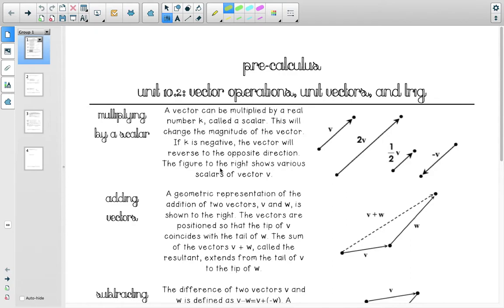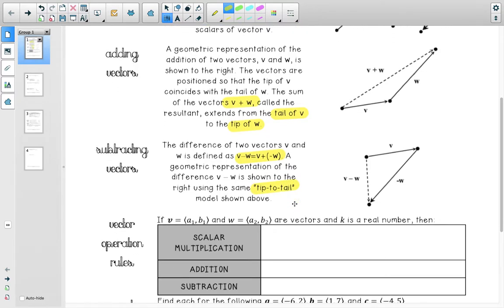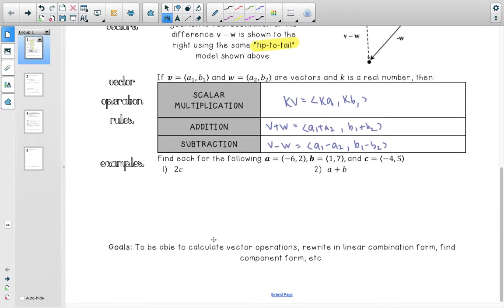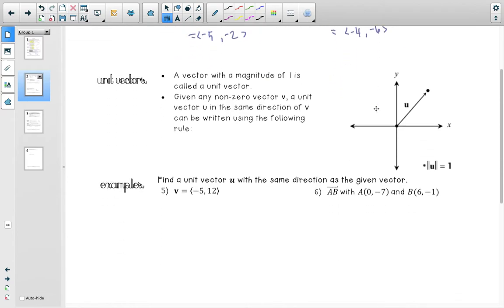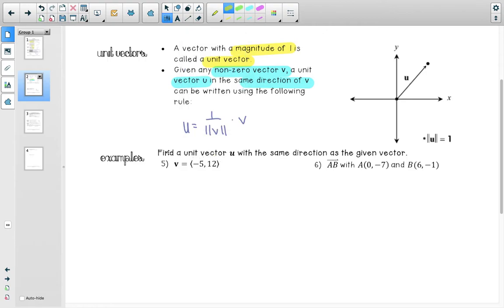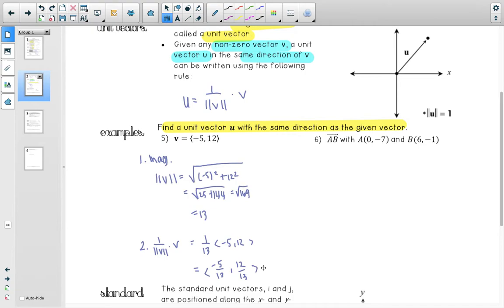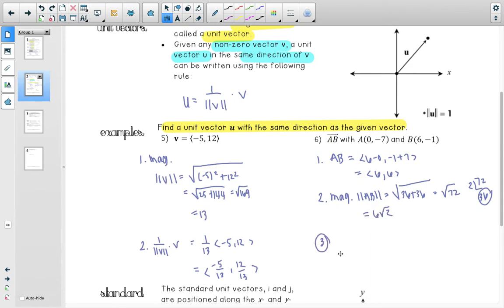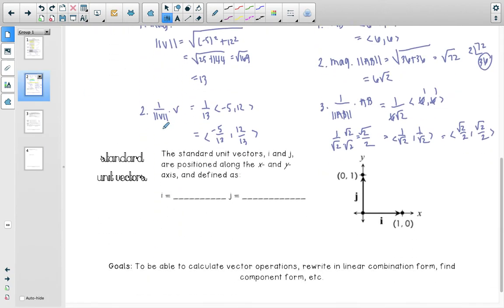Unit 10.2 Vector Operations, Unit Vectors, and Trig #1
In this lesson, we will learn about vector operations, unit vectors, and trig forms of vectors.